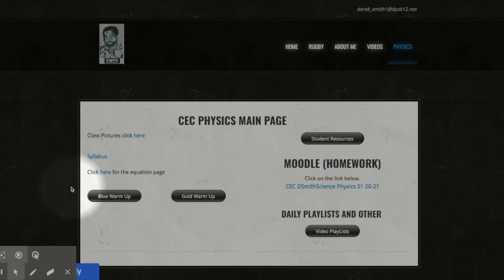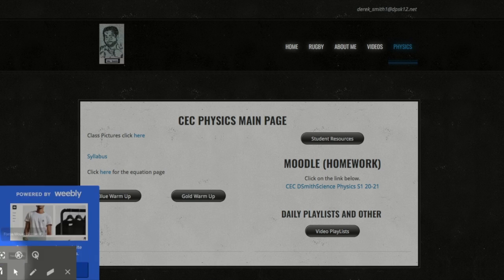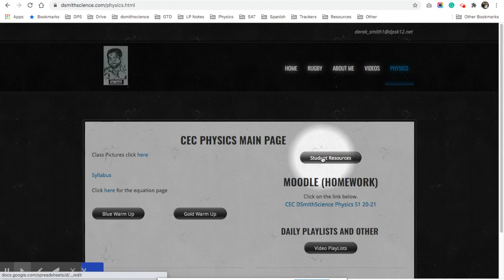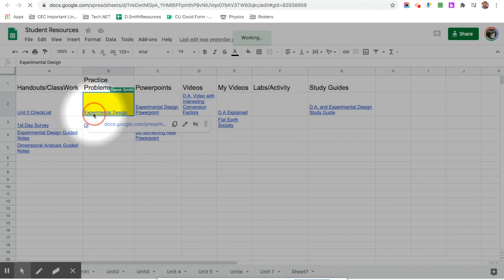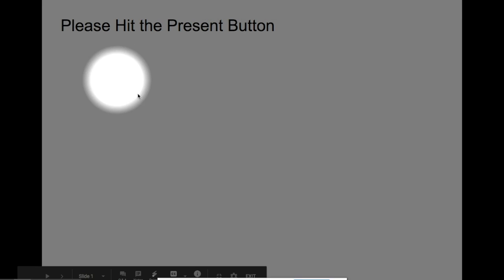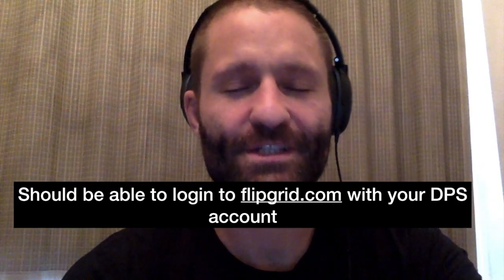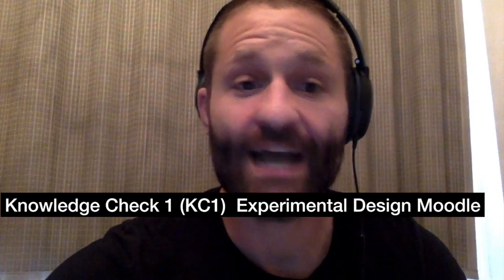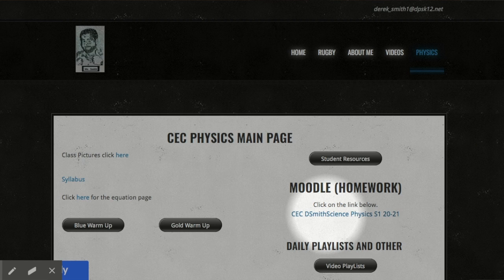Day3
This video is about Day3